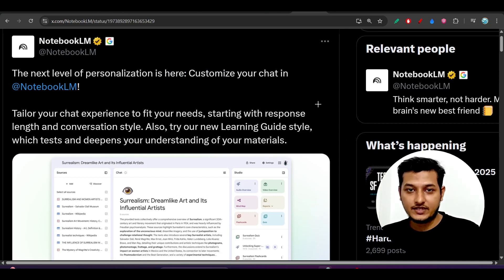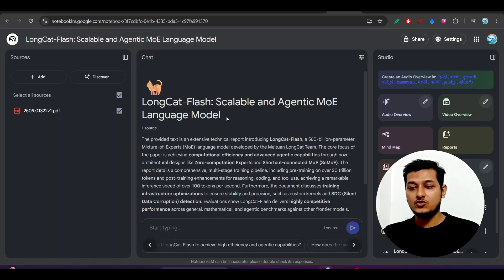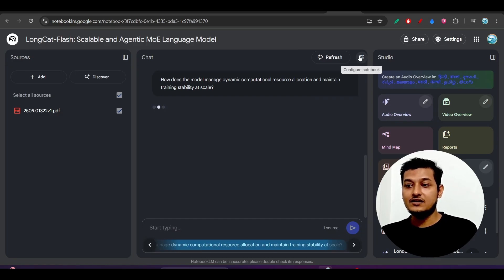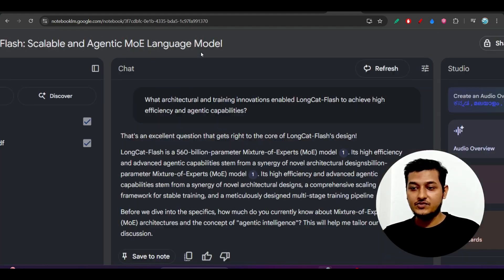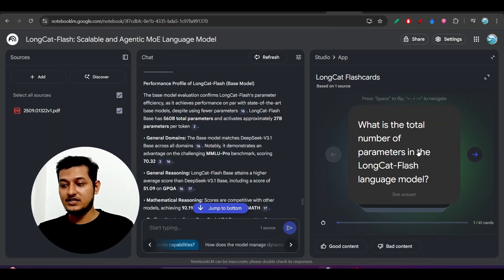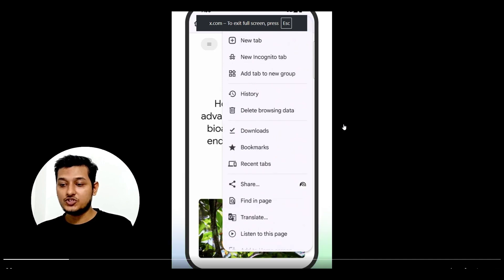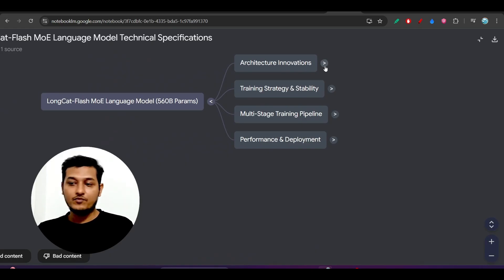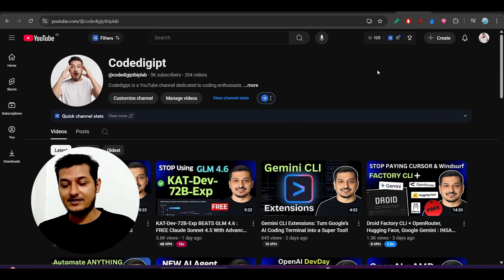NEW NoteBookLM Update is Insane!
The next level of personalization is here: Customize your chat in NotebookLM .Tailor your chat experience to fit your needs, starting with response length and conversation style. Also, try our new Learning Guide style, which tests and deepens your understanding of your materials.

you can add sources to NotebookLM from anywhere on your phone? Whether you're reading an article, watching a video, or doom scrolling— if you want to learn more, just share that page directly to NotebookLM to add it to an existing notebook or create a new one.